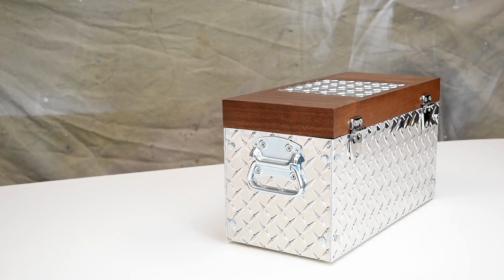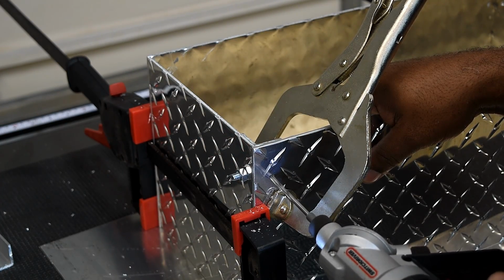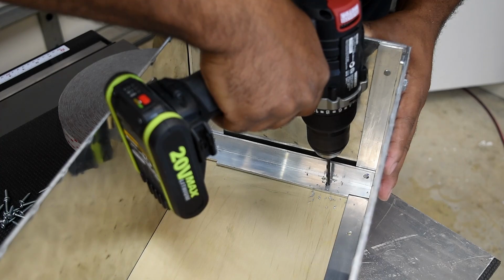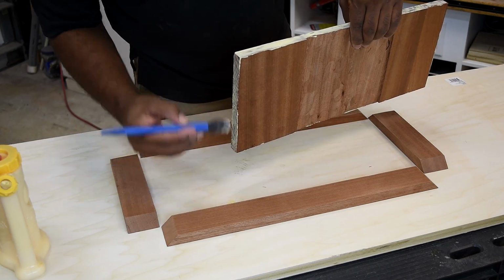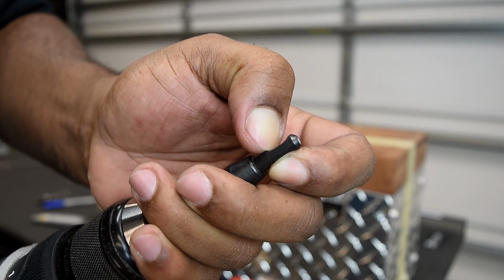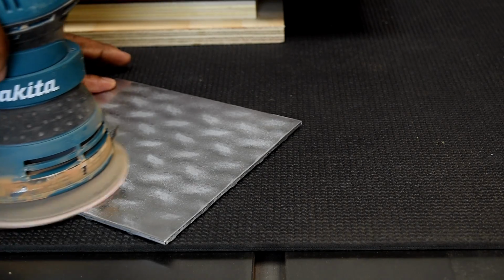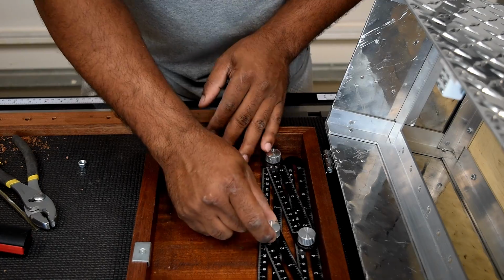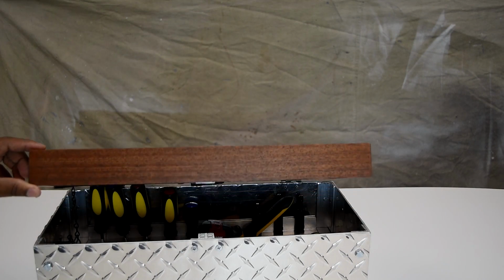Easy DIY TOOL BOX (Metal and Wood) | DIY Creators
I made a metal craftsman toolbox with a mahogany top.

Tools Used
Orbit Sander
Bessey Clamps
Band Clamp
Combination Tri-Square
Dual Chuck Drill
Drill and Driver
Plunge router
Self Centering bit
Countersink bit

Dust Mask

Magnetic Catch
Velcro Straps
Feet Glides
3M Tape
Wood Glue
Glue Bottle
Silicone Glue Kit
HEX Bolts
Metal sheets (Local home center or Metal supply)
Aluminum angle  (Local home center or Metal supply)

Measurements Coming soon.

Limited Tools Videos
If you're new to woodworking with little to no tool check out my "Limited Tools Videos (For beginners)"

I Made A Metal Tool Box